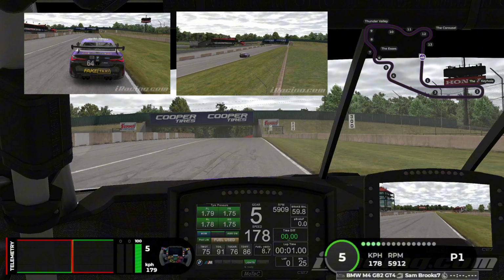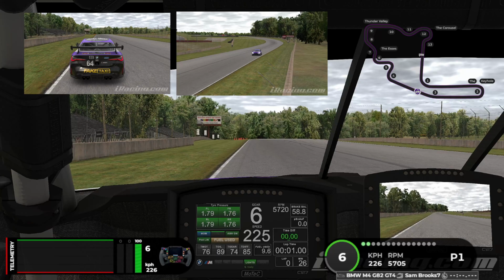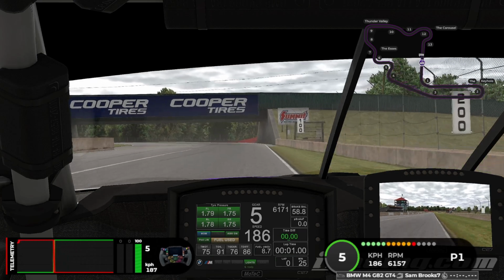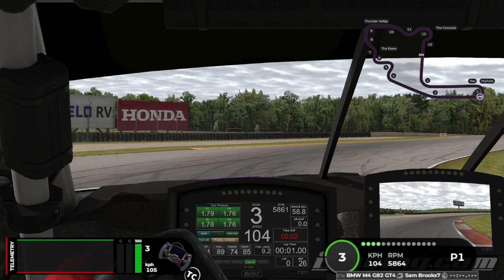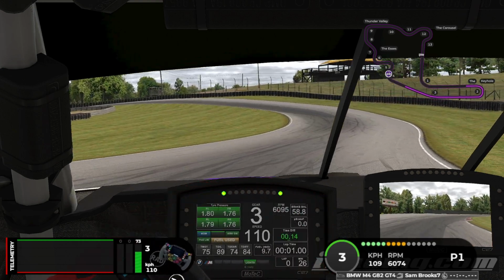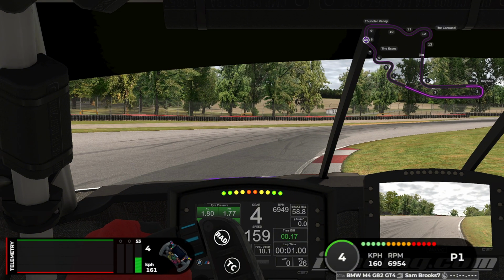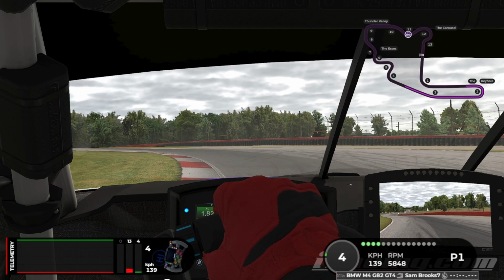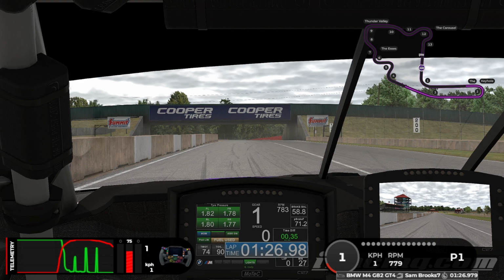iRacing BMW M4 GT4 Challenge Fixed - Mid-Ohio Guide - 1:26.929 - Mid-Ohio GT4 Track Guide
Fixed BMW M4 GT4 Challenge Mid-Ohio SCC Track Guide, sprint fixed setup and brake bias is on the dash.